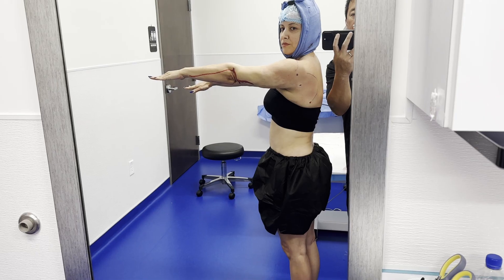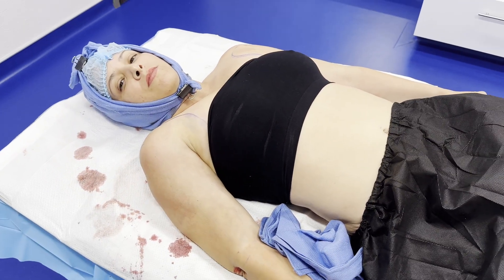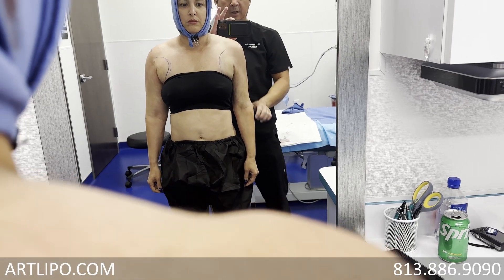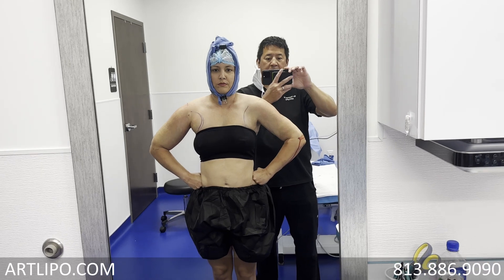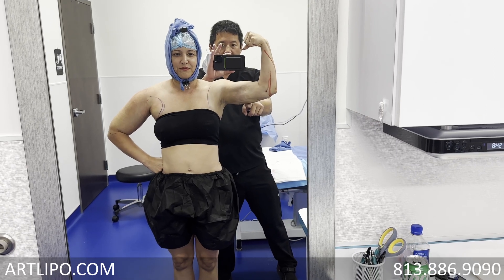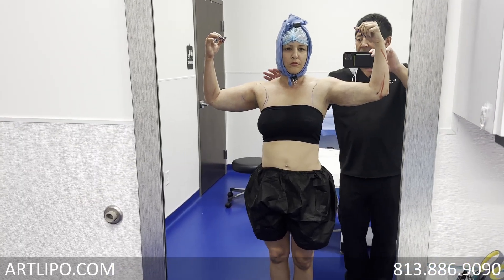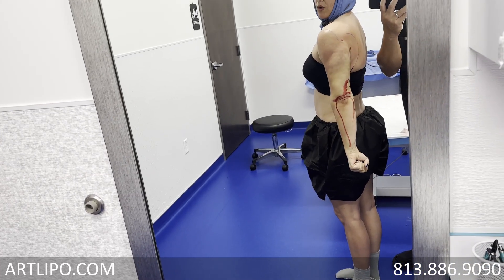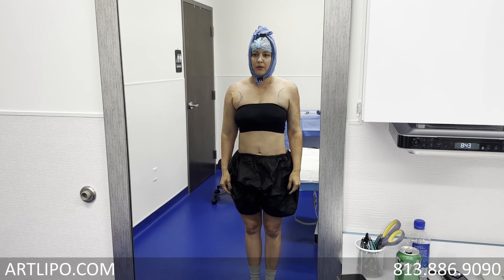Arm Liposuction Immediate Results| Celebrity Arms™ High Definition Lipo 360° Arms | Expert Dr. Su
Celebrity Arms™ is an innovative and revolutionary procedure that provides a comprehensive slimming and contouring effect for the arms. Developed by renowned Dr. Thomas Su, this technique ensures that the entire circumference of the arm is treated, resulting in a toned and sculpted look. Our patients have been astounded by the immediate and dramatic transformation they see during the surgery! Watch clips of our wide-awake patients and witness the transformation for yourself. Whether you want to look your best for a special occasion or just feel more confident in your own skin, Celebrity Arms™ can help you achieve your goals.

See your results IMMEDIATELY! Minimal Downtime!